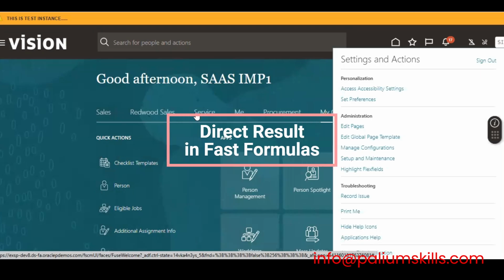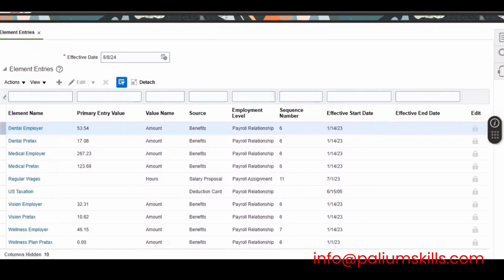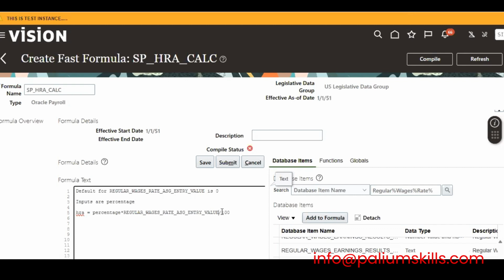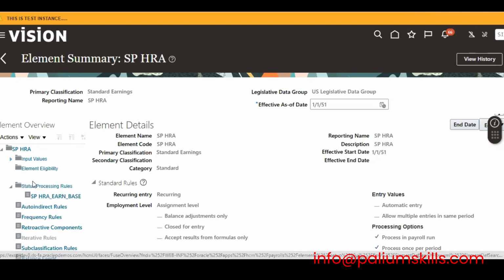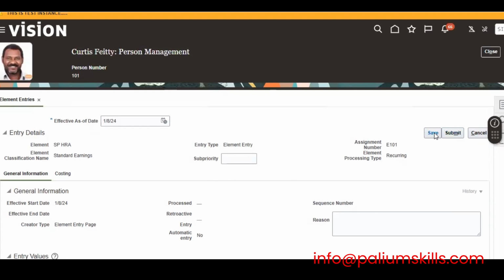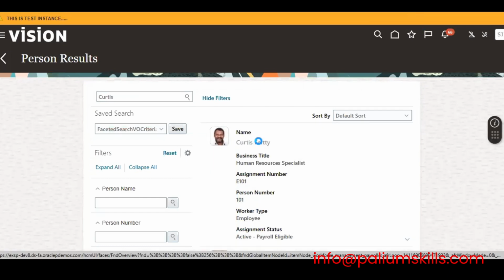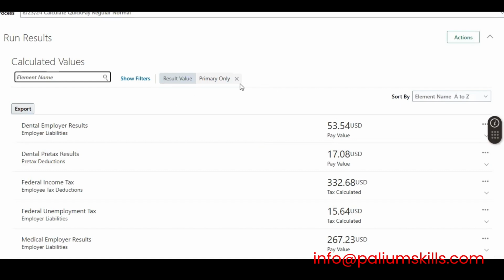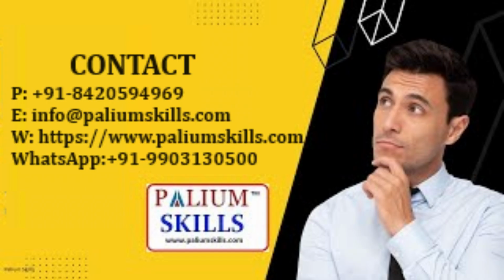5 Easy Ways to MASTER Oracle Payroll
Tutorial on Oracle Fusion Fast Formula definition and usage in Oracle Payroll